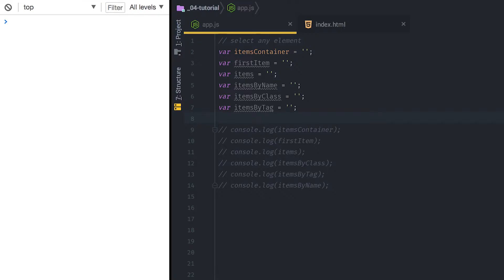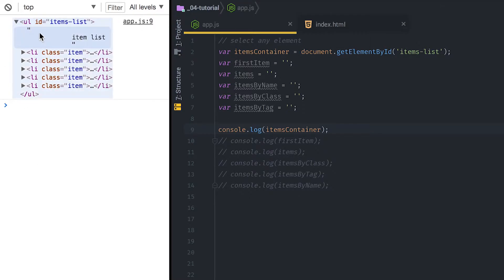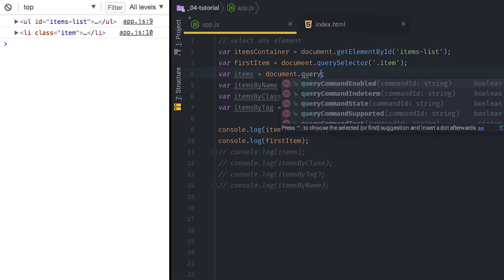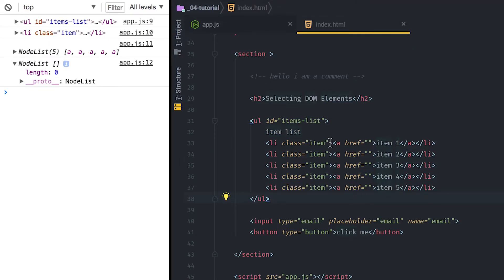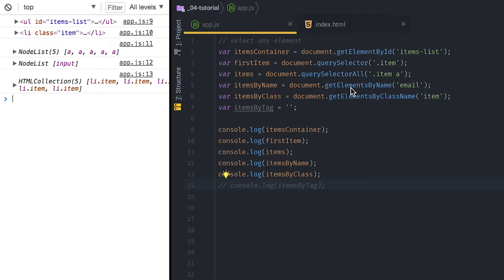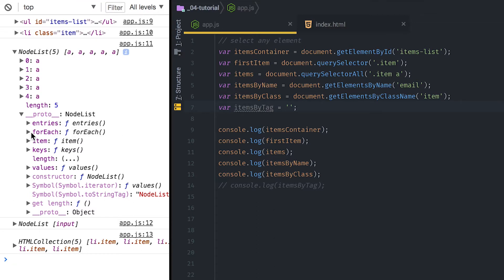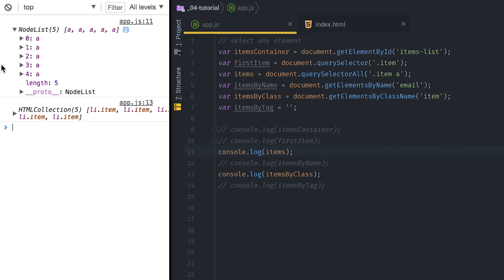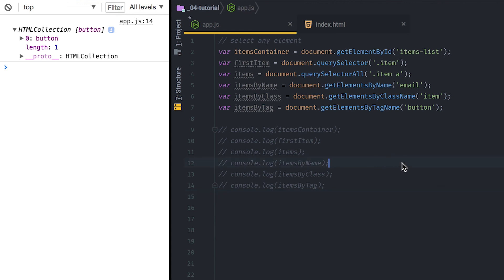Select any DOM element and (Nodelist vs HTMLCollection) - [ How to ]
Learn how to get element by ID, ClassName, Tag Name, name and by querying like css